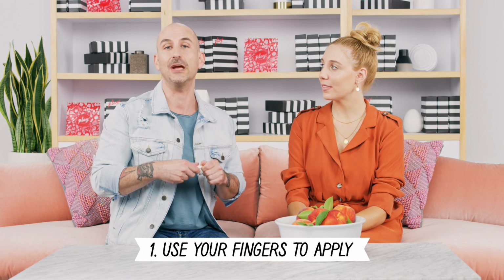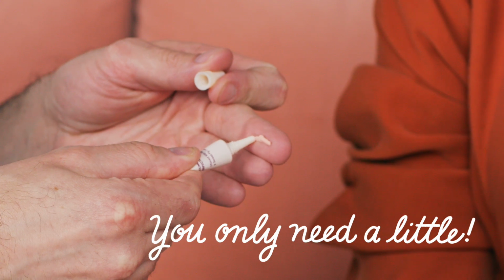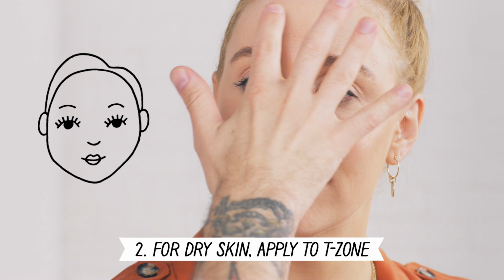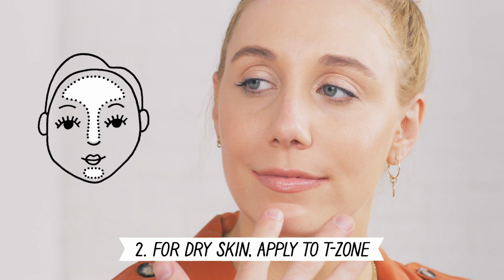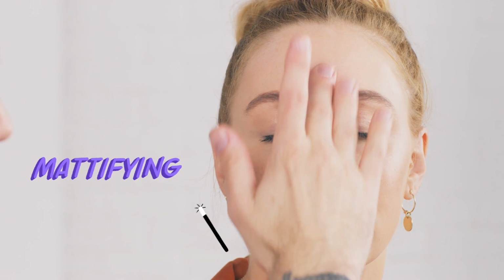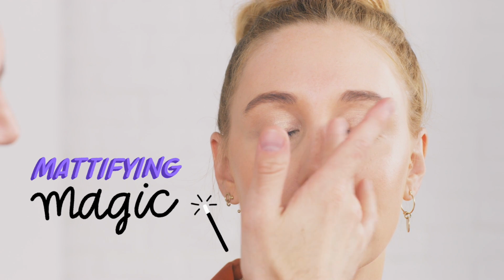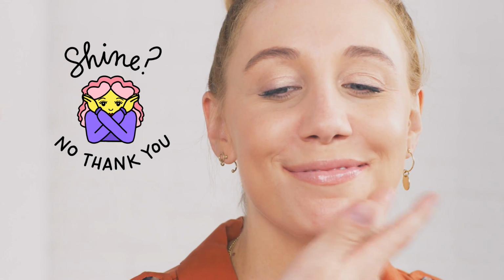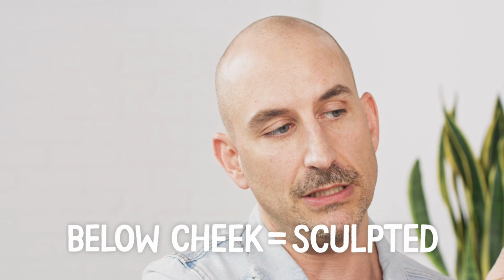PLAY! By Sephora December 2018 | Too Faced Primed & Peachy Cooling Matte Perfecting Primer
Watch Sephora beauty director David along with Jackie, from the PLAY! by SEPHORA team, show you how to make this primer work for your skin type.

Not familiar with PLAY! by SEPHORA? Each month we deliver five stellar samples (plus a beauty bonus!) from high-end brands and a PLAY! BOOK of tips and tricks to your door for just $10. In addition, your box comes with a PLAY! PASS good for a free in-store tutorial and 50 bonus Beauty Insider points with an in-store or online purchase of $20 or more.

Buy the full-size Too Faced Primed & Peachy Cooling Matte Perfecting Primer—Peaches and Cream Collection